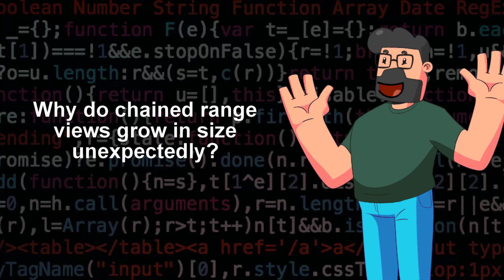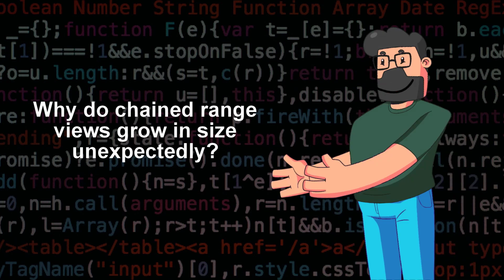Why do chained range views grow in size unexpectedly?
In this video, we delve into the reasons why chained range views sometimes increase in size unexpectedly.

✅ VIDEO INFO:
00:00:00 - Chained views sizes: transform vs filter.
00:00:27 - Understanding 'filter under score view' operation.
00:01:00 - Function object stored in views increases size.

This solution would not have been possible without the contributions of users: Dominik Kaszewski and 康桓瑋